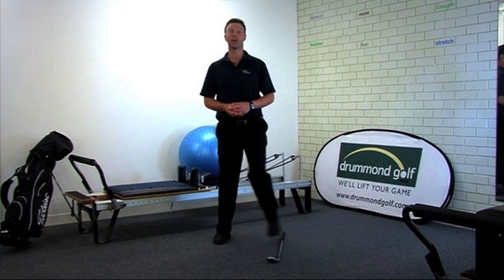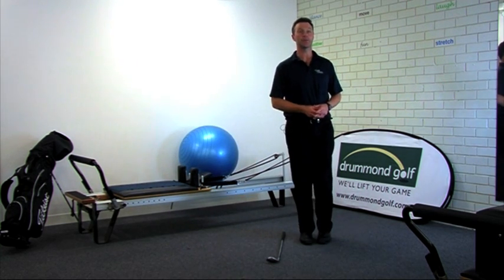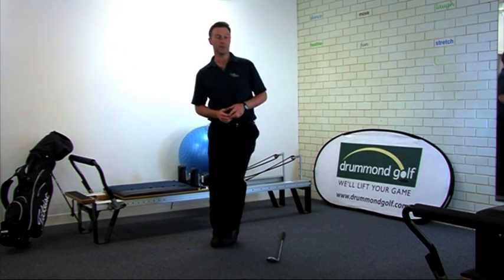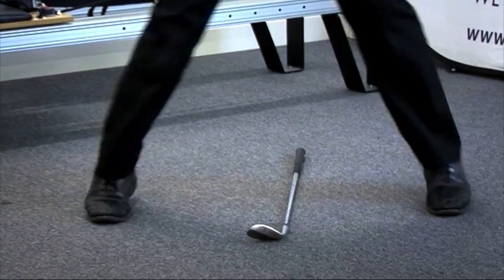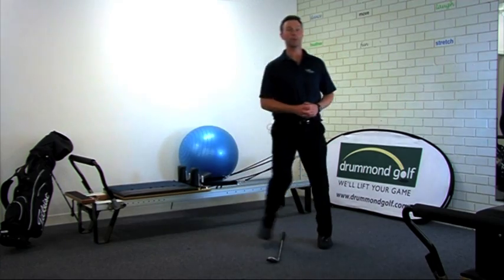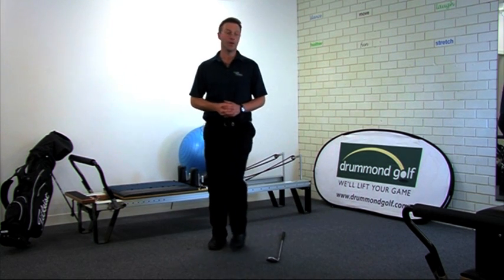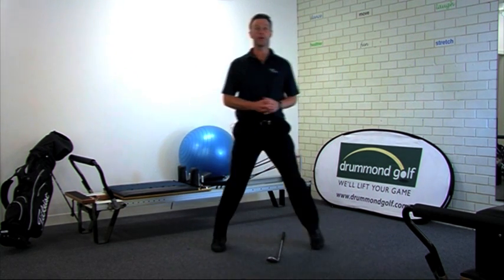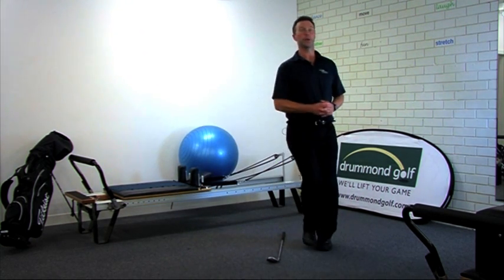Drummond Golf Tips - Legs and Hips warm-up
Here's another great warm-up exercise for the legs & hips from Drummond Golf and Bill McTigue.